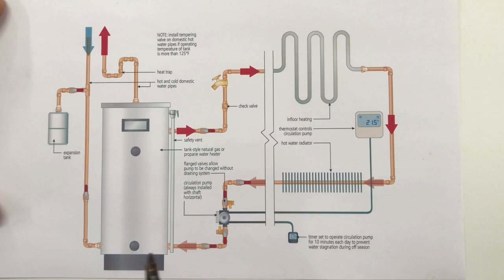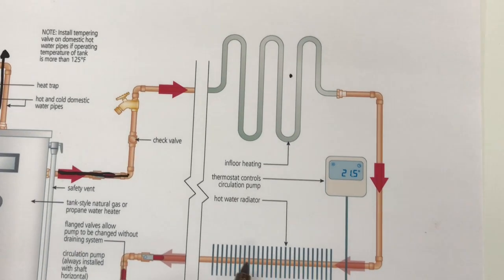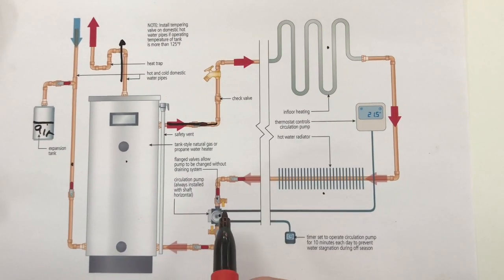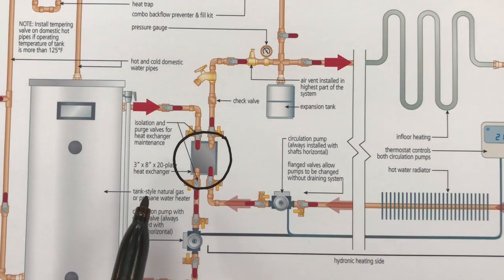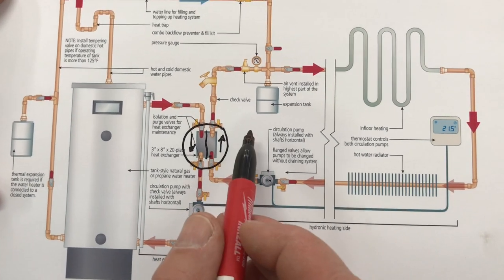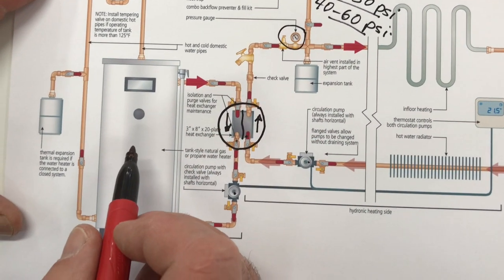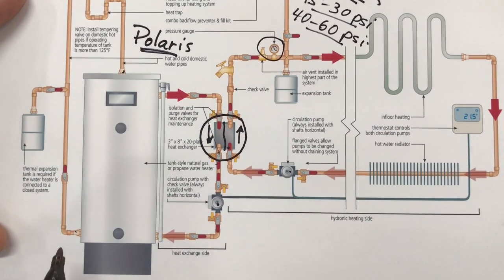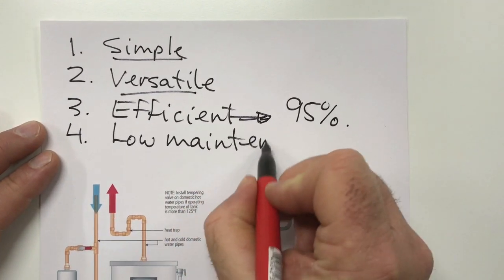HOT WATER HEATING: How to Use a Tank-Style Water Heater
The right kind of tank-style water heater makes a great source of heat for any kind of hot water space heating system. Simple, economical, easy to maintain and reliable. Check out this detailed technical tutorial on how to make it happen.